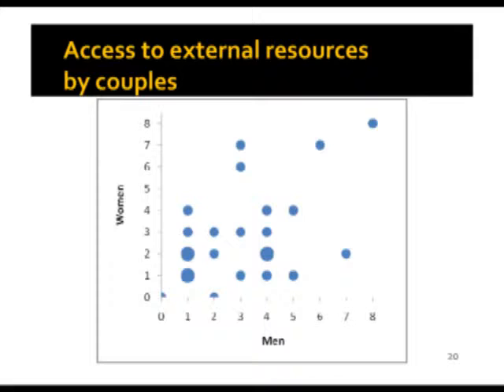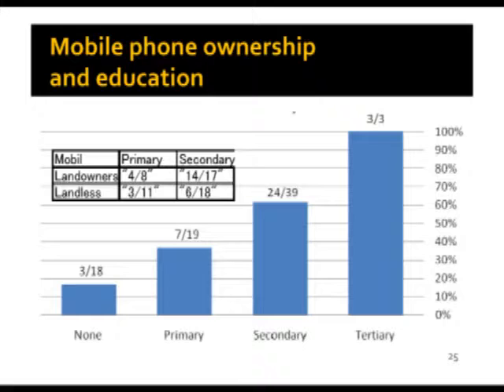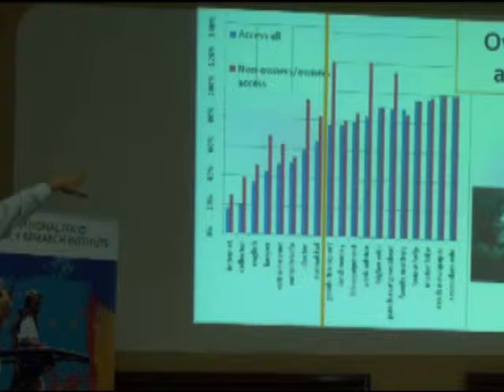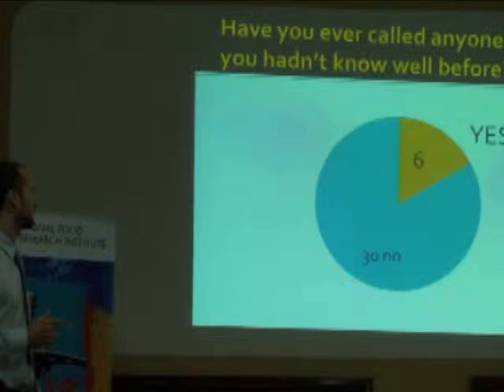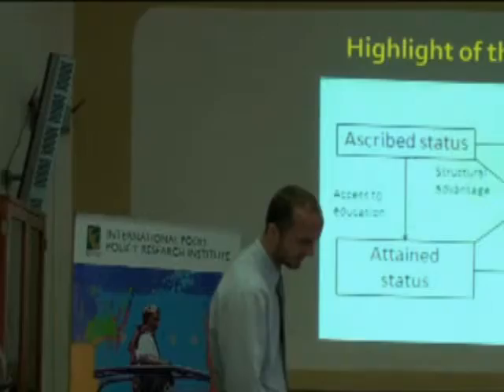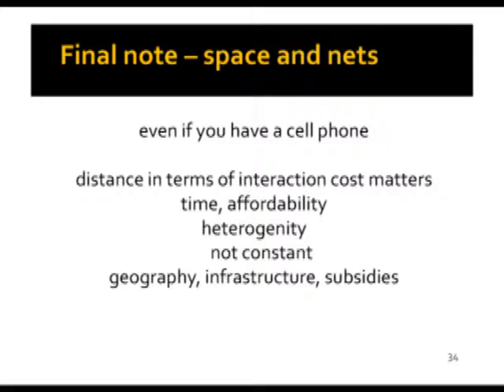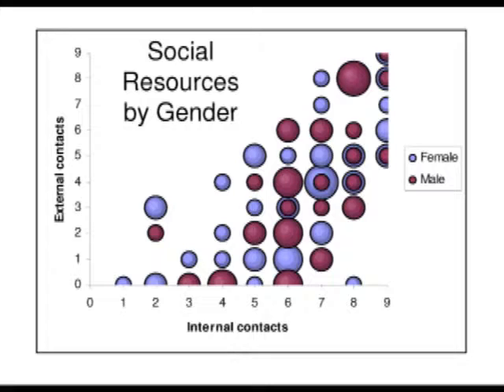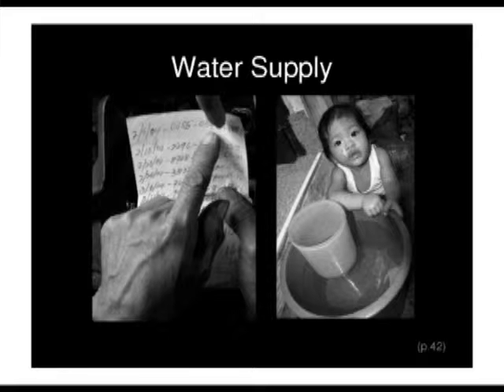Informal Networks Seminar (IFPRI-Addis) - June 30, 2009 - Matous, Part 1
Part 1 of the presentation by Petr Matous, Assistant Professor, Department of Civil Engineering, University of Tokyo at the IFPRI-Addis Ababa Policy Seminar, "Accessing resources by informal networks in socially isolated communities: Meeting the basic needs and the role of the mobile phones," Addis Ababa, Ethiopia June 30, 2009